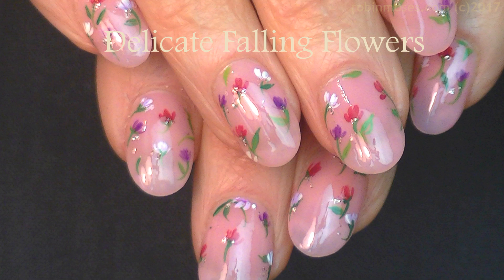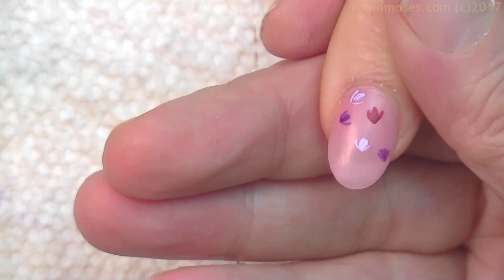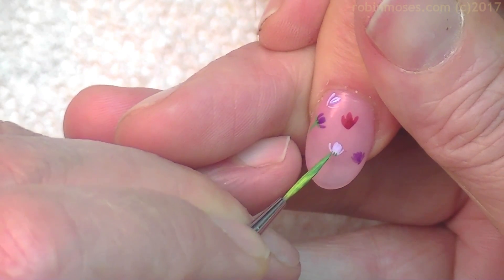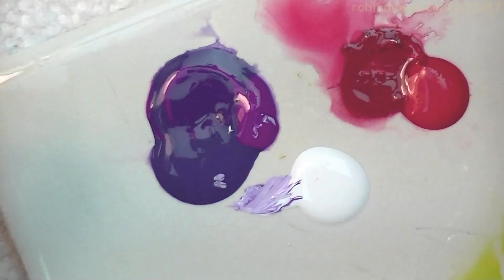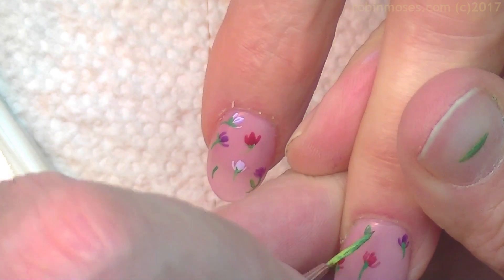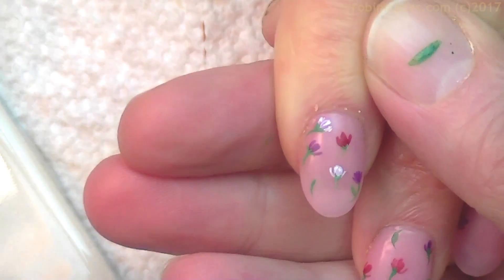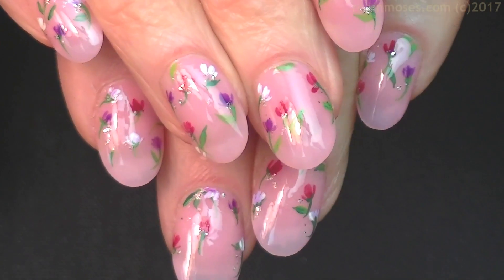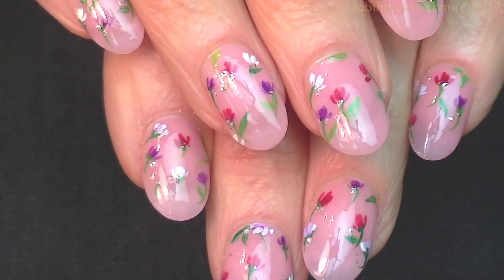French Pink with Floating Flowers! | DIY Easy Floral Nail Art Design Tutorial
Hello! Here is a french pink nude nail with tiny floating flowers in red, white and lavender petals! Perfect for weddings, prom, spring or anyone who loves a soft and romantic look all year long. You can find this design with my wedding nails and with my flower designs full of tutorials loaded with hand painted nail art to answer all of your free hand nail art questions! This nailart channel is totally dedicated to teaching you how to do hand painted designs using inexpensive materials in a REAL life setting. I dont have perfect lighting or music, my voice is in real time and I am not going to change it up to be fancy or popular. I want to be here to teach you how it is in a REAL nail salon, not one that is edited to feel like one. I have to stay on time and be ready for any request and my clients let me film them! Here, I work in my own salon on my own clients and show you that you CAN earn a living doing nails and sharing what you do online while laughing and making perfect mistakes to take you to the next level in your professional career as a nail tech, as a mom who makes money painting miniature art on anything plus nails, as a sister, friend or professional educator who wants that edge. So many do not love what they do or spend so much money trying to "keep up" with these trends that just cannot ever make you a decent living in this profession. So, please make yourself comfortable and look around all of my playlists and get a feel of all you can learn and try...practice and patience will get you to your goals! Take a deep breath, rewind and LEARN nail art! Its so much fun! :D

Love,
Robin Moses

Or get posters Nail Art brushes I created for my tutorials worldwide

worldwide!